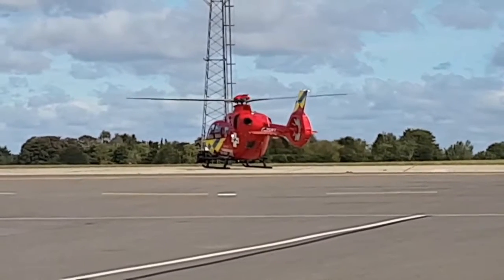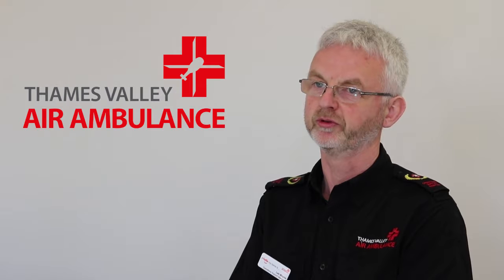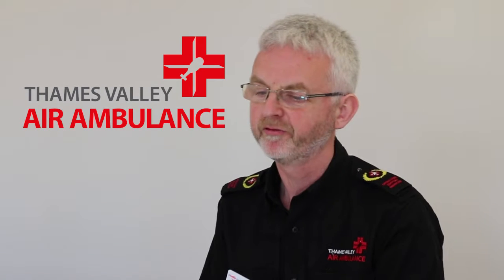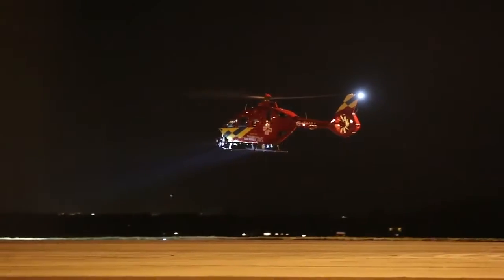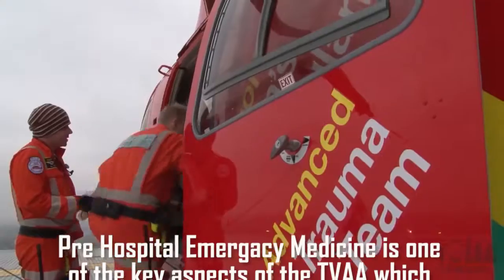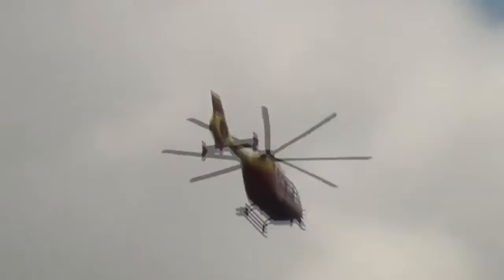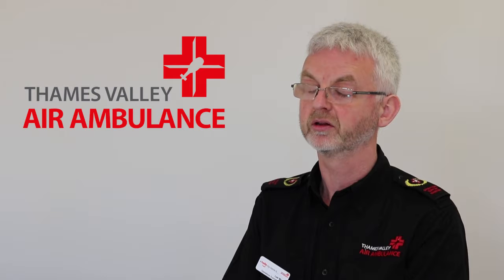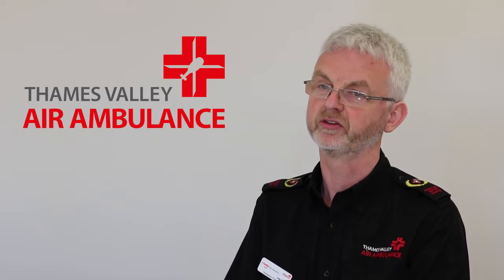PHEM a Documentary By Sam Colledge